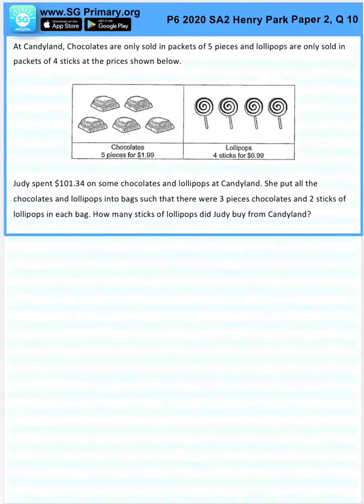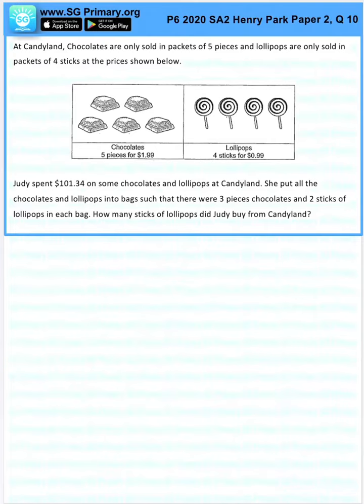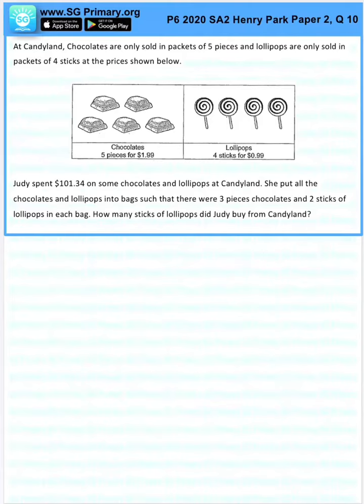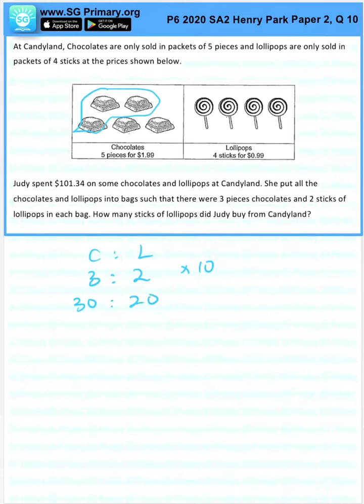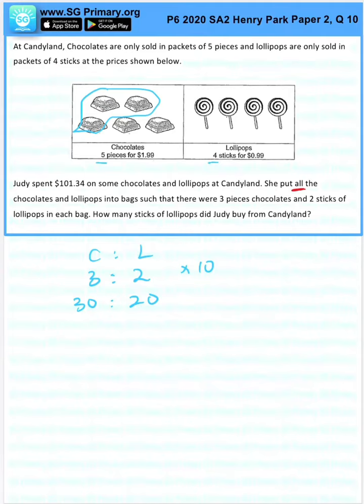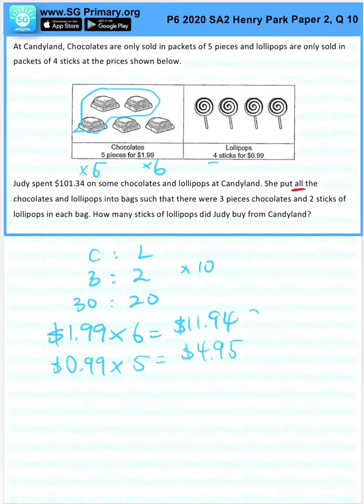Primary 6 Math 2020 Henry Park SA2 Paper2Q10